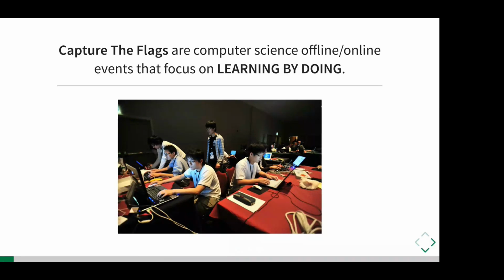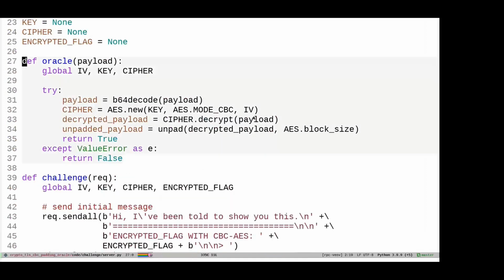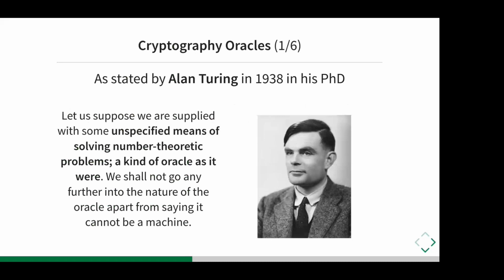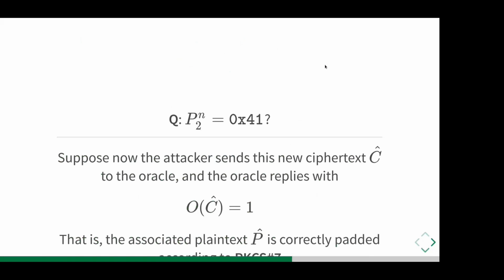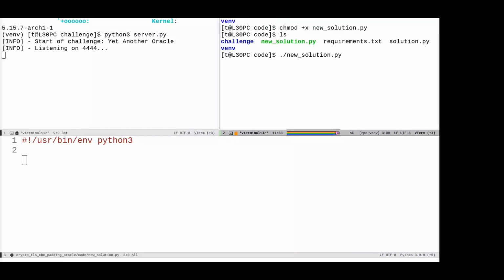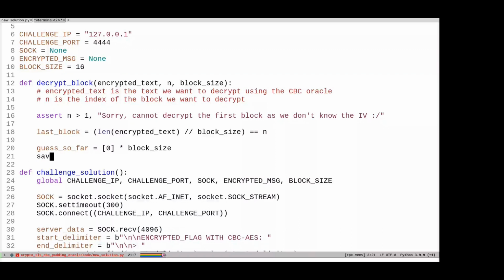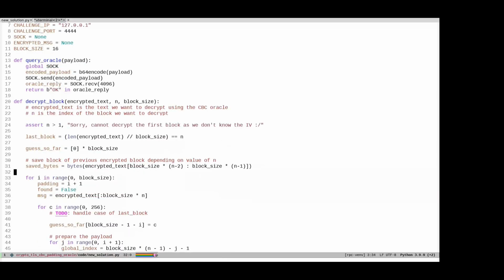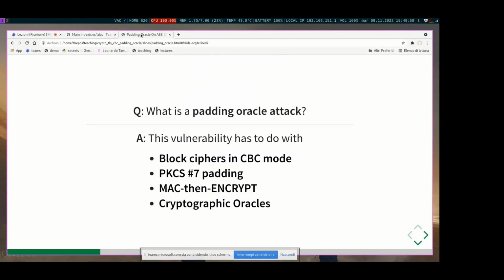CNS Lab 03 – Padding Oracle On AES-CBC-PKCS#7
Third laboratory for the Computer Network Security (CNS) course at Tor Vergata during scholar year 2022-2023.

In the laboratory we implemented the classical CBC padding oracle over padding scheme PKCS#7 that was introduced by Serge Vaudenay in his seminal paper “CBC Padding: Security Flaws in SSL, IPSEC, WTLS”. In order to understand how to implement the attack we have used a CTF-like challenge made up of a server TCP written in python.

TIMESTAMPS:

00:00:00 Introduction to CTFs
00:02:00 Description of the challenge
00:14:30 Review on AES-CBC
00:20:08 PKCS7 Padding
00:21:38 MAC-THEN-ENCRYPT scheme
00:27:40 Cryptographic oracles
00:32:20 Explaining the padding oracle attack
00:52:33 Implementing the attack